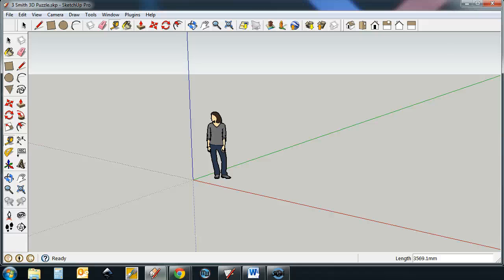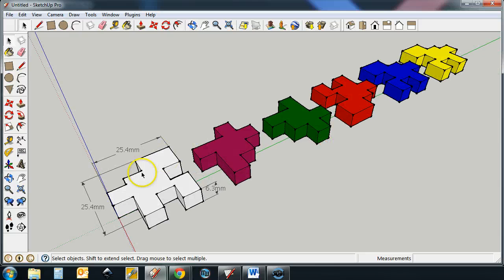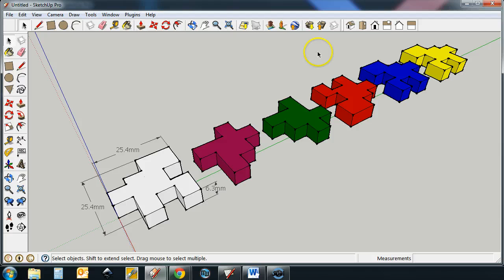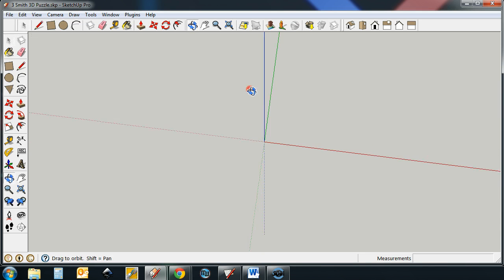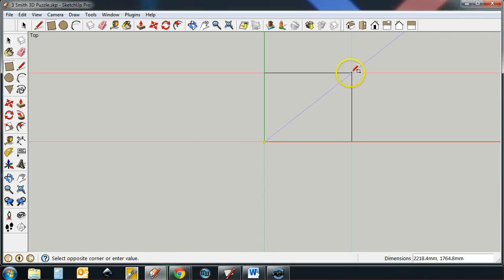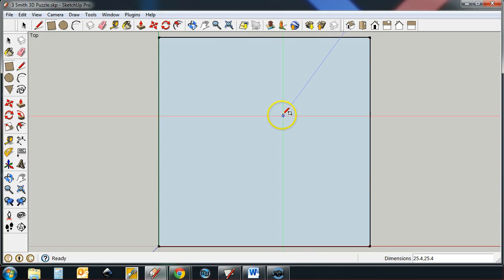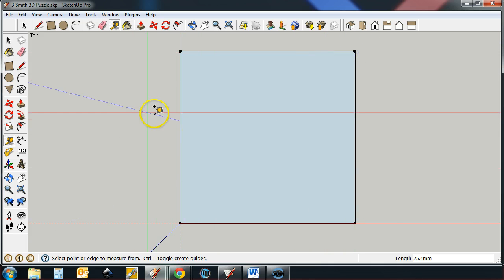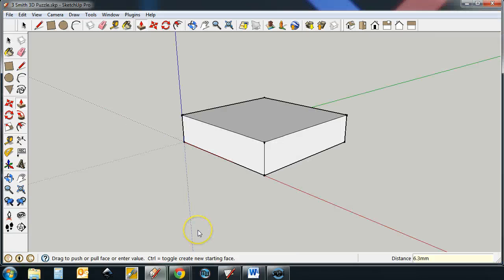3. Creating the first piece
This video clip shows how to create the first piece of the 3D puzzle which later will be duplicated and customized for the remaining 5 sides of the cube.